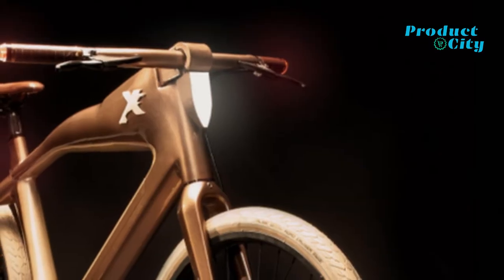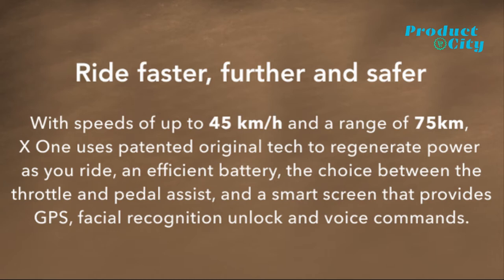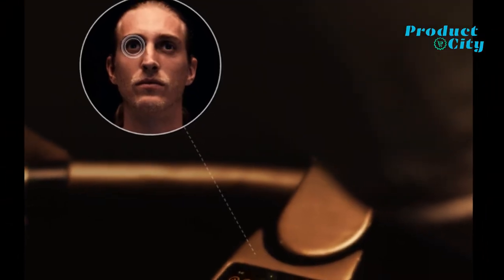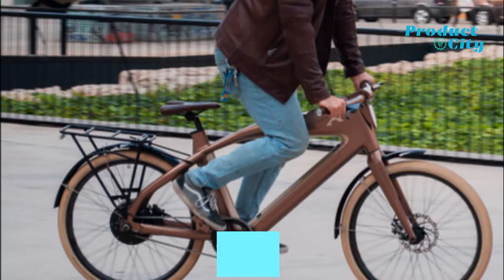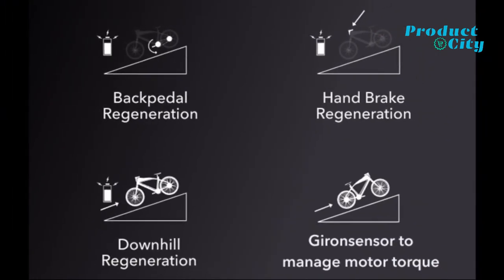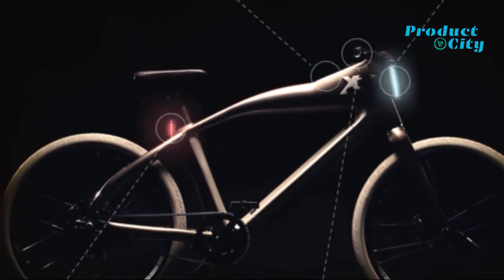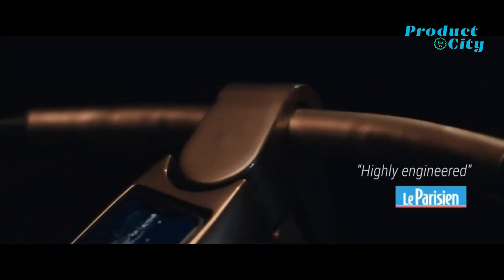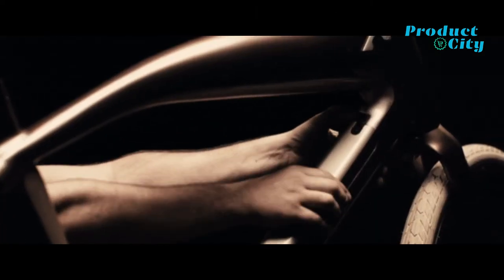X One EBike The Ultimate Ebike? One Of Indiegogo's Best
Today we go over the X One Ebike from indiegogo, this ebake promises to be one of the the most futuristic there is.